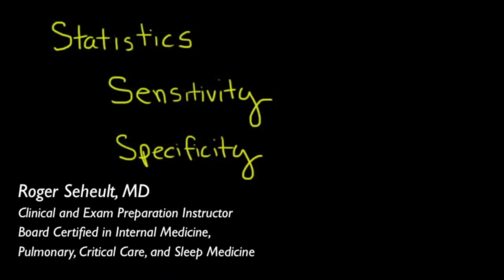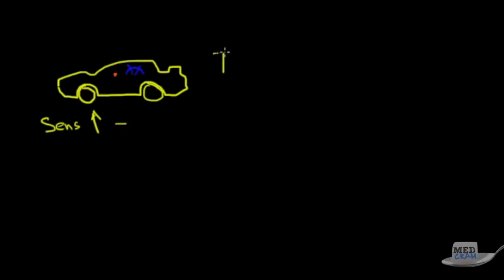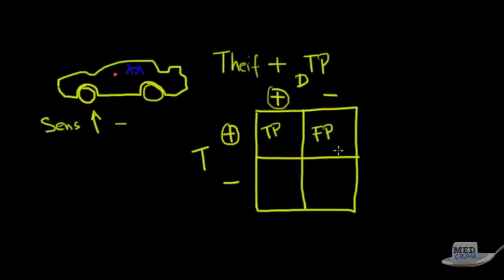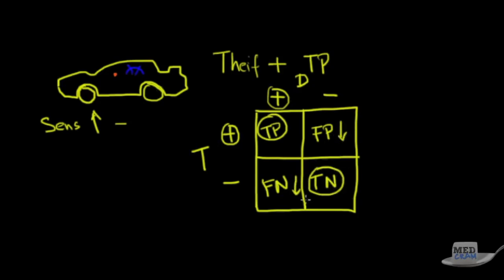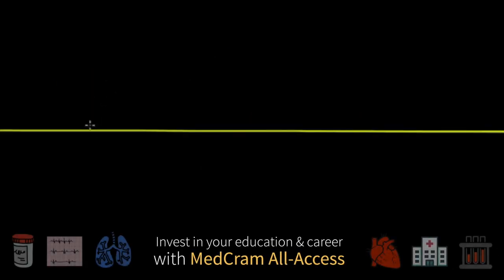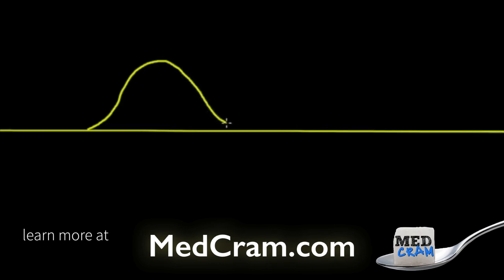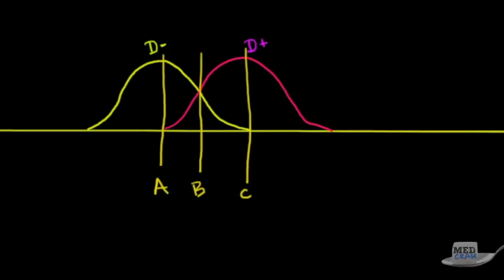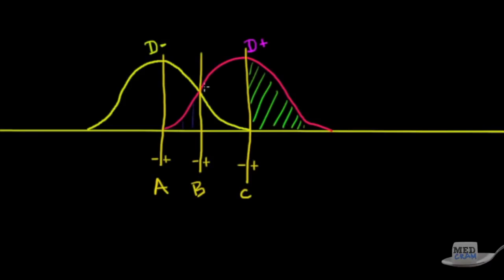Sensitivity vs Specificity Explained (Medical Biostatistics)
Understand sensitivity and specificity with illustrations by Dr. Roger Seheult of Includes tips on remembering the differences between true positive, true negative, false positive, false negative, and other statistics, as well as the overall effect on clinical lab values.

Medical education topics explained clearly including: Respiratory lectures such as Asthma and COPD.  Renal lectures on Acute Renal Failure, Urinalysis, and The Adrenal Gland.  Internal medicine videos on Oxygen Hemoglobin Dissociation Curve / Oxyhemoglobin Curve and Medical Acid Base.  A growing library on critical care topics such as Shock, Diabetic Ketoacidosis (DKA), aortic stenosis, and Mechanical Ventilation.  Cardiology videos on Hypertension, ECG / EKG Interpretation, and heart failure.  VQ Mismatch and Hyponatremia lectures have been popular among medical students and physicians. The Pulmonary Function Tests (PFTs) videos and Ventilator-associated pneumonia lectures have been particularly popular with RTs. NPs and PAs have provided great feedback on Pneumonia Treatment and Liver Function Tests among many others. Mechanical ventilation for nursing and the emergency & critical care RN course is available at MedCram.com.  Dr. Jacquet teaches our EFAST exam tutorial, lung sonography & bedside ultrasound courses. Many nursing students have found the Asthma and shock lectures very helpful.  We're starting a new course series on clinical ultrasound & ultrasound medical imaging in addition to other radiology lectures.